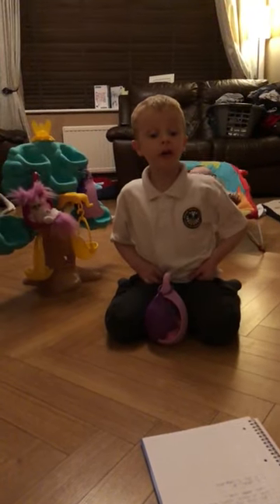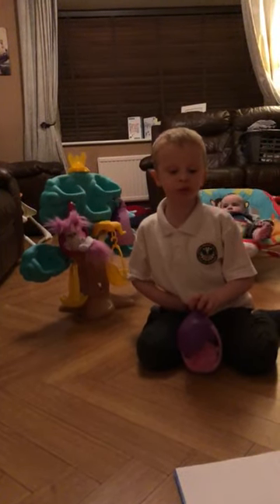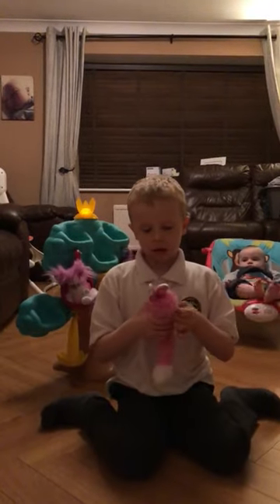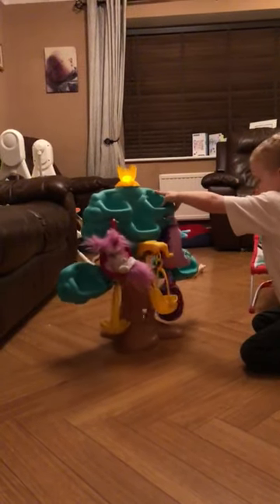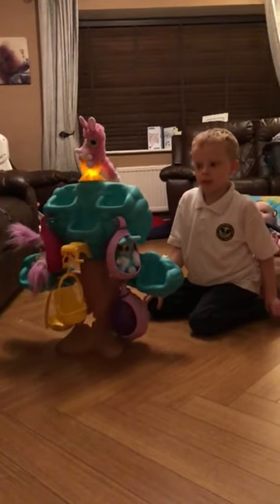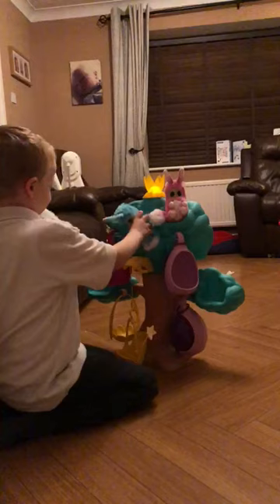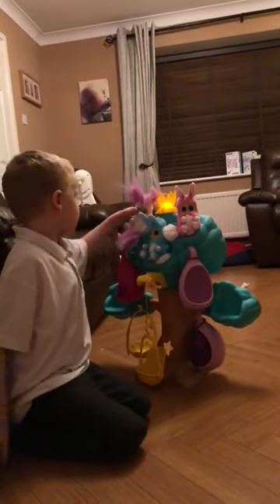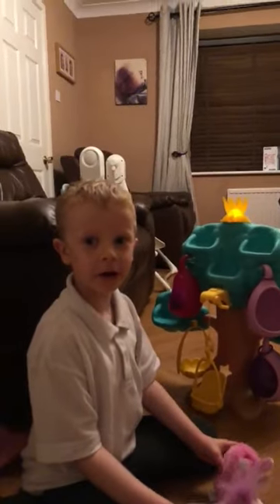Bush Baby Dream Tree Toy Review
See Jensons Bush Baby Dream Tree Toy Review